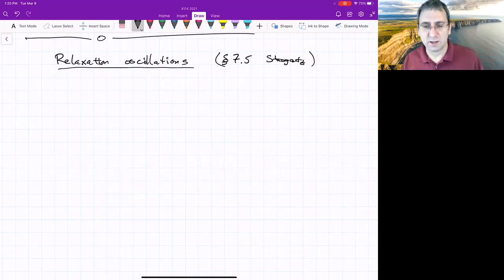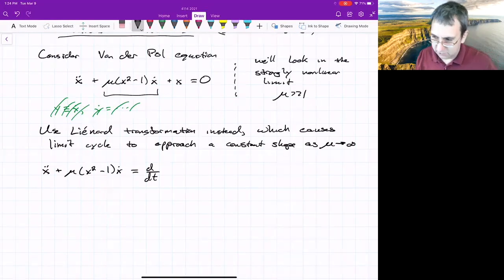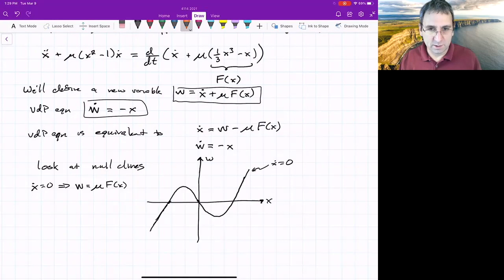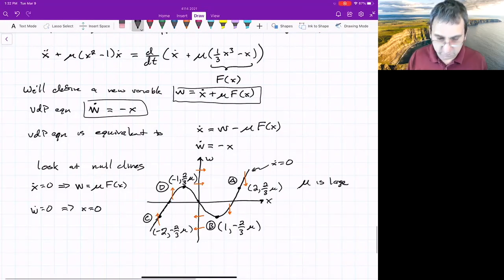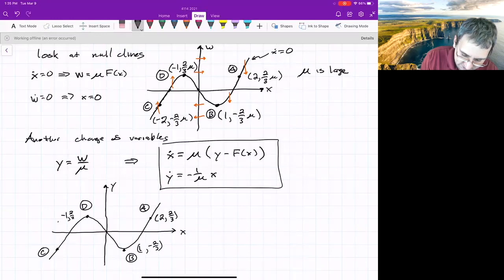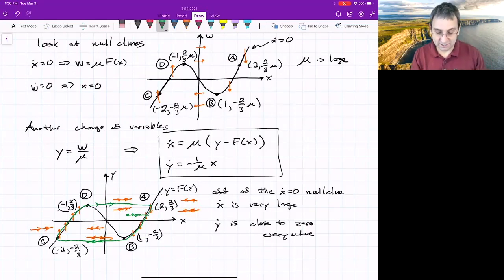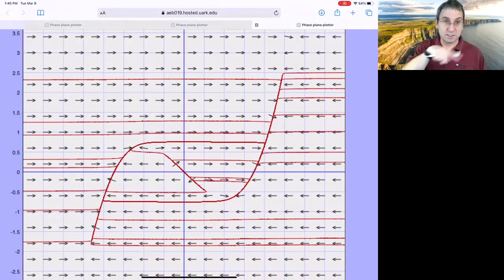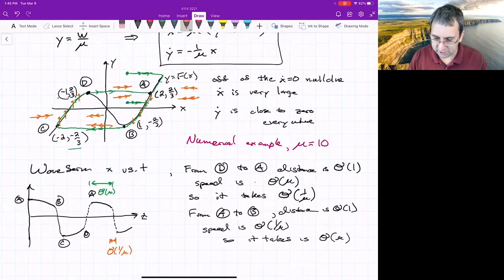Limit Cycles, Part 4: Van der Pol Equation, Strongly Nonlinear Limit, Relaxation Oscillations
What can we say about the shape and period of closed orbits in systems?  Useful approximations can be made if some parameter is very large or very small. For instance, in the strongly nonlinear limit of the van der Pol equation, the limit cycle consists of an extremely slow buildup followed by a sudden discharge, followed by another slow buildup, and so on. Oscillations of this type are called relaxation oscillations, because the 'stress' accumulated during the slow buildup is 'relaxed' during the sudden discharge.

► Additional background on 2D dynamical systems

References:
Steven Strogatz, "Nonlinear Dynamics and Chaos", Chapter 7: Limit Cycles

Van der Pol Oscillator nerve cells driven current nonlinear circuit glycolysis biological chemical oscillation adenosine diphosphate ADP fructose Liapunov gradient systems passive dynamic biped walker Tacoma Narrows bridge collapse Charles Conley index theory gradient system autonomous on the plane phase plane are introduced 2D ordinary differential equations 2d ODE vector field topology cylinder bifurcation robustness fragility cusp unfolding perturbations structural stability emergence critical point critical slowing down supercritical bifurcation subcritical bifurcations buckling beam model change of stability nonlinear dynamics dynamical systems differential equations dimensions phase space Poincare Strogatz graphical method Fixed Point Equilibrium Equilibria Stability Stable Point Unstable Point Linear Stability Analysis Vector Field Two-Dimensional 2-dimensional Functions Hamiltonian Hamilton streamlines weather vortex dynamics point vortices pendulum Newton's Second Law Conservation of Energy topology